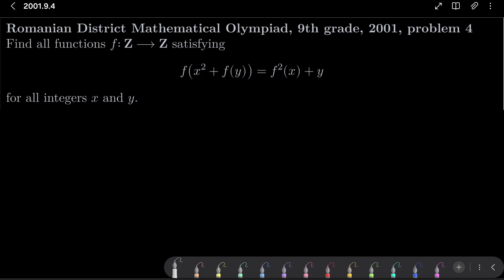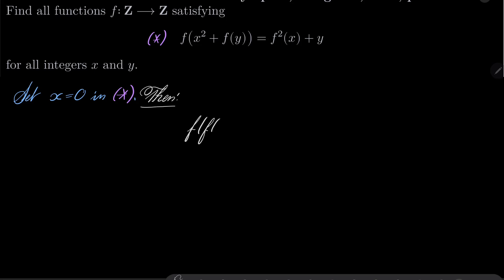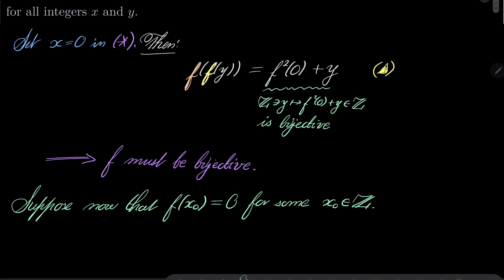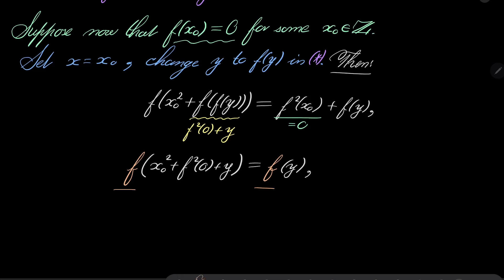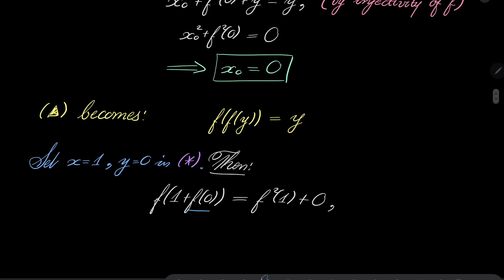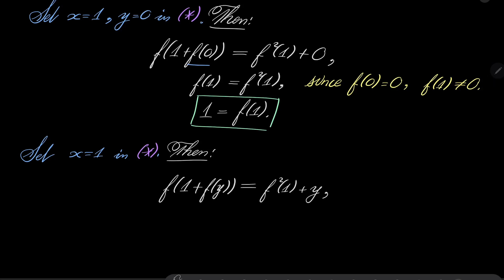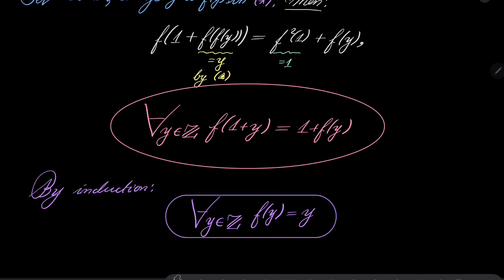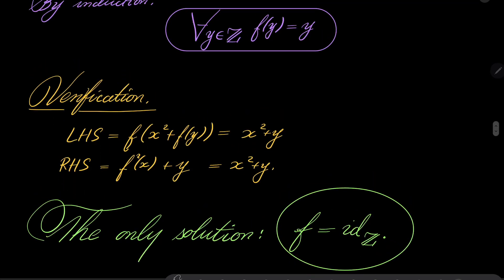Romanian District Mathematical Olympiad, 9th grade, 2001, problem 4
Solving a functional equation over the set of integers. First we check that our function is bijective, which allows us to find some values of it. Finally, we note the general formula, which can be proved by easy induction. This problem was given to 9th graders at the Romanian District Mathematical Olympiad, 2001.